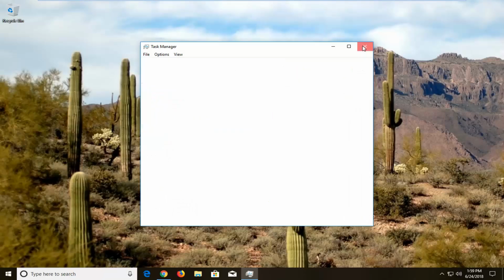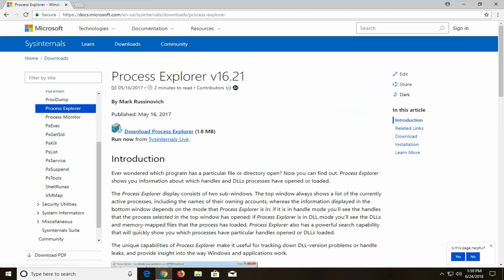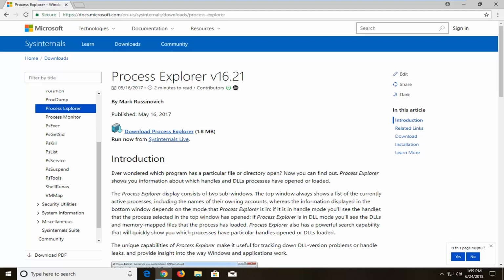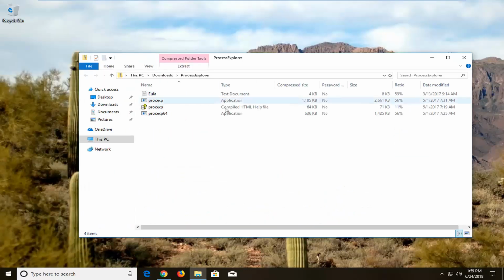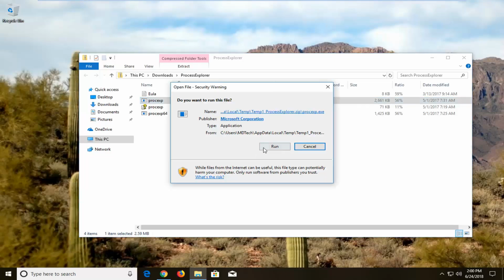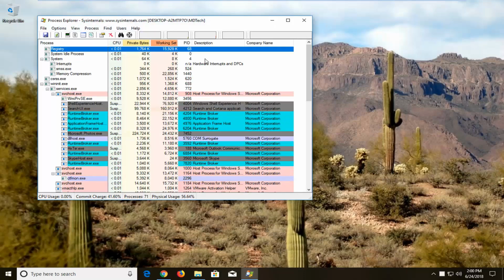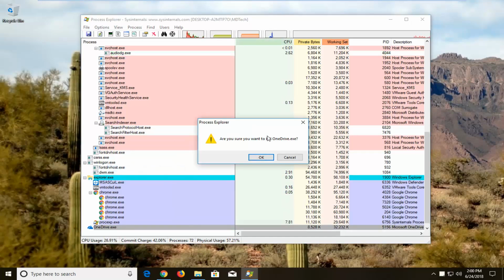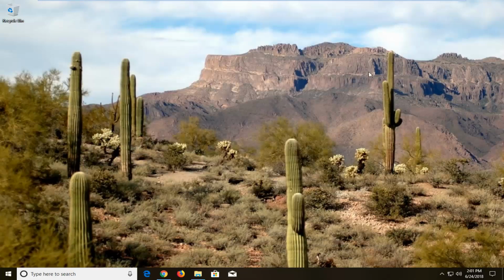How to Stop a “Not Responding” Program When Task Manager Fails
Every computer user at some point will likely have to deal with a program that just stops responding. The application simply freezes or hangs and this will be addressed in today's tutorial.